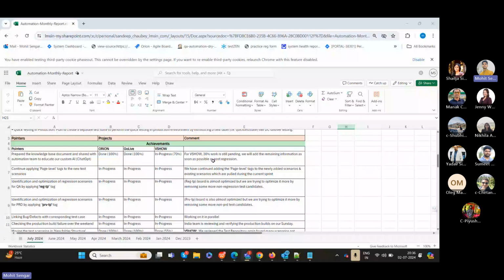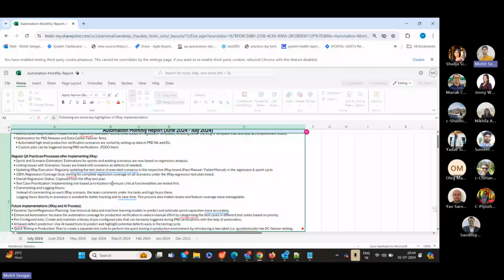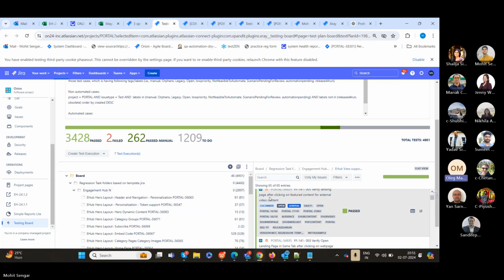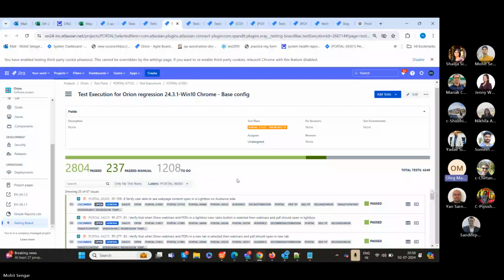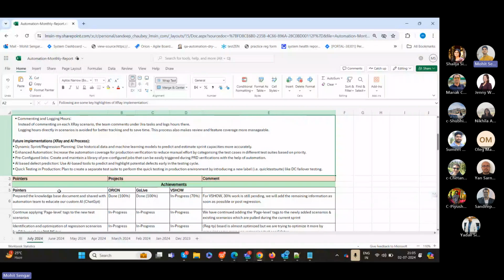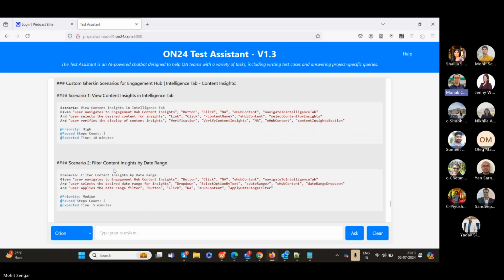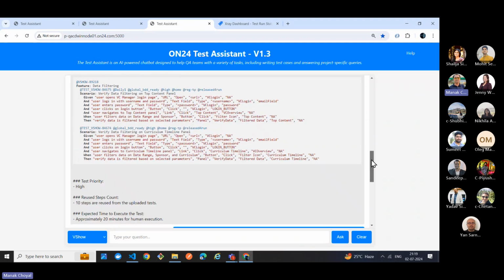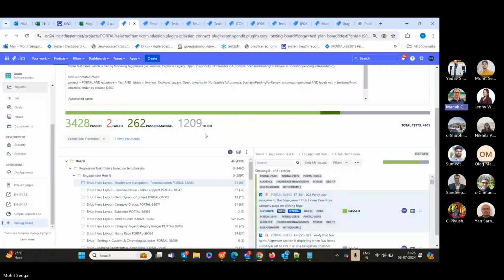Automation meeting VC GoLive Orion 20240702 080642 Meeting Recording